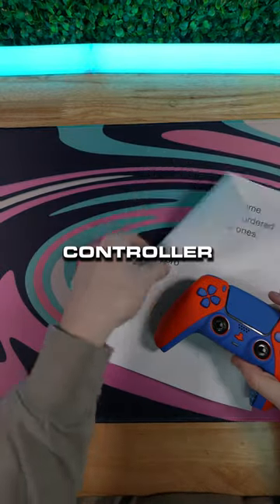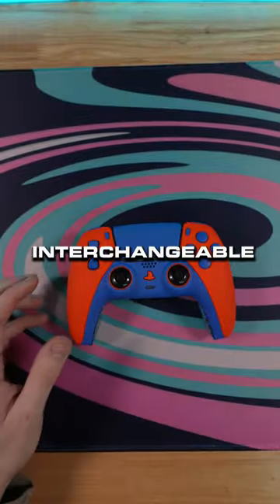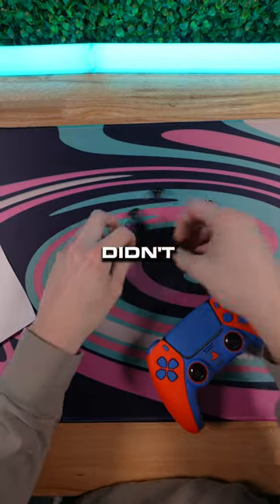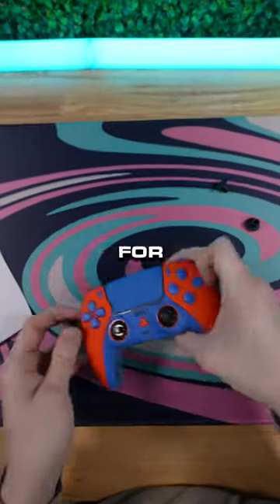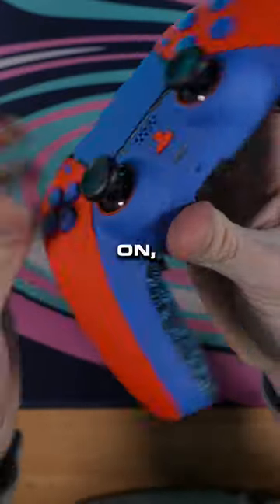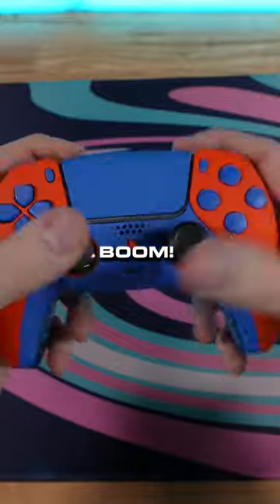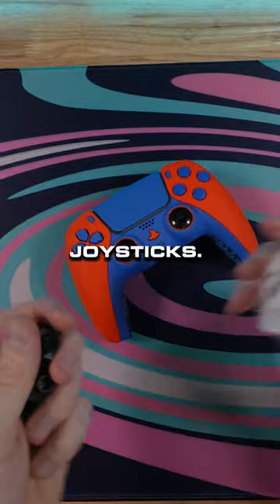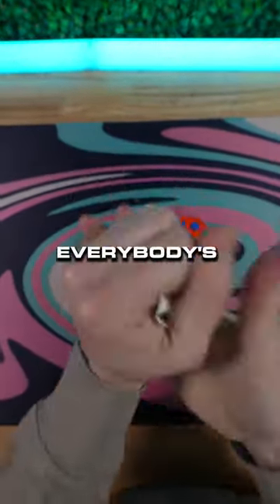Who's in the wrong?